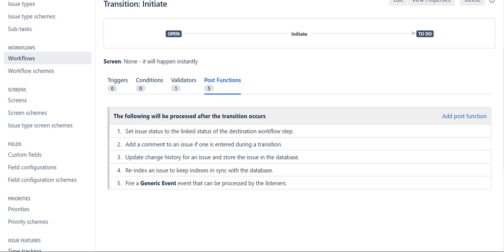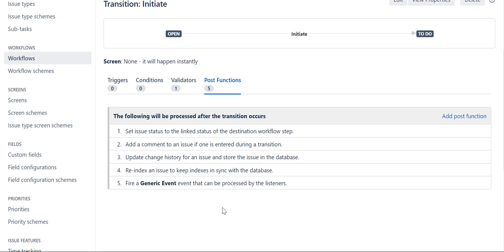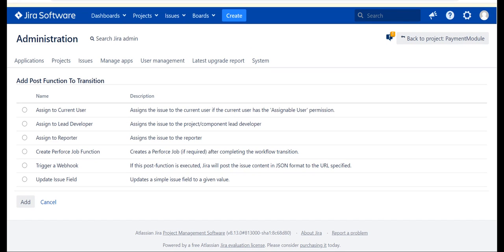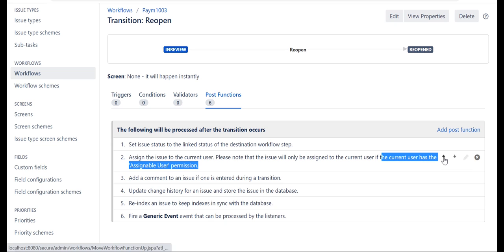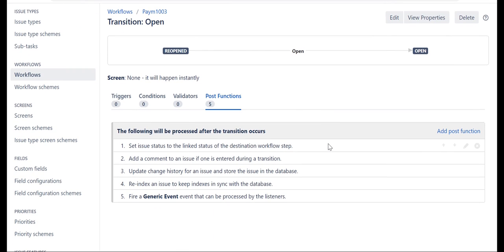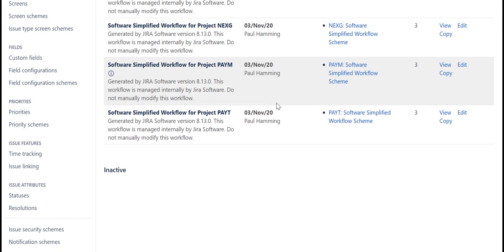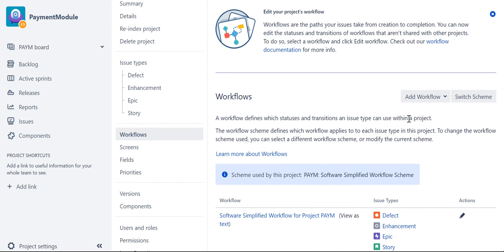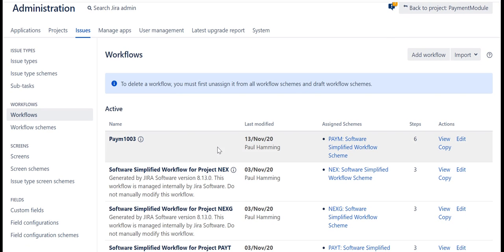Workflow- Conditions, Post Functions, Triggers. Part-2